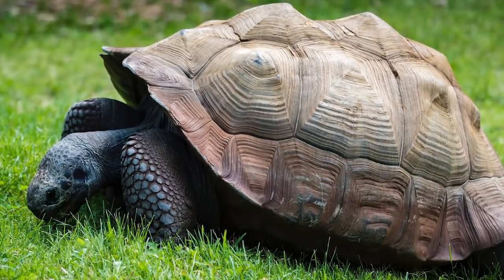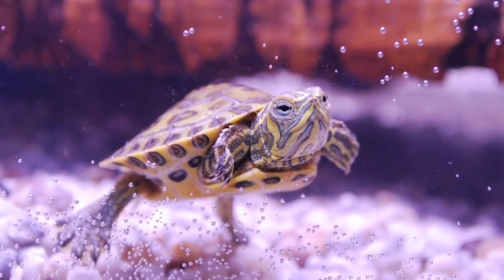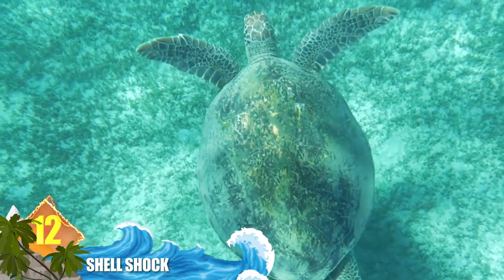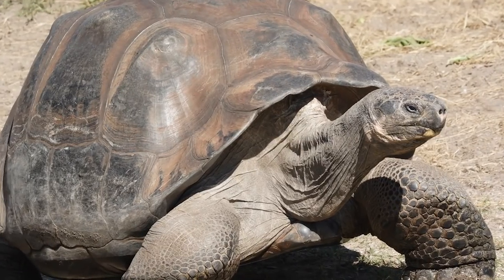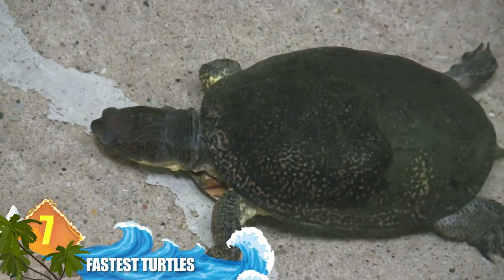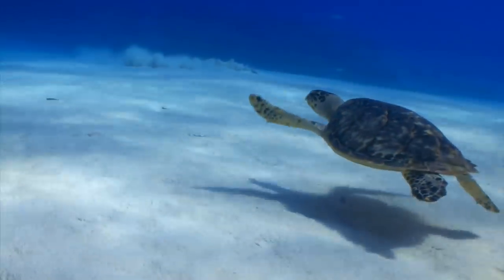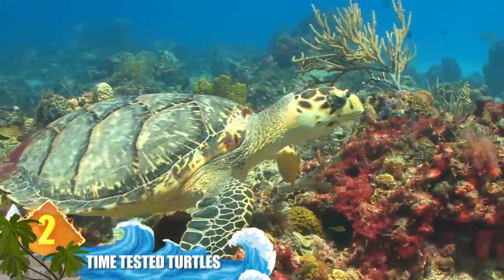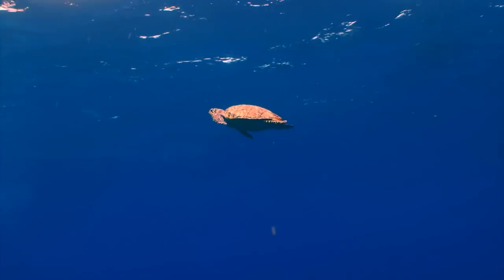17 AMAZING Turtle Facts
One thing that turtles are not known for is their teeth … that’s because they have sharp, horned beaks, like birds.  But while they’re still in the egg, they do develop something called an ‘egg tooth’. But it’s not really a tooth.  It’s actually a sharp structure formed out of thick skin at the animal’s snout, and the critter uses it to break through its shell.  After hatching, the structure is soon shed by the turtle.

#15  Pet Turtles
Turtles rank among the most popular pet choices in the world.  If you’re thinking of getting one of these reptiles as a pet, the Humane Society has some guidelines for you.  The sale of smaller turtles (with shells or 4 inches (10 cm) or less) was prohibited in the US in 1975 to prevent the spread of salmonella.  Remember that turtles are not ‘low maintenance’ creatures.  They need plenty of room to grow, since some species might reach a foot in length (30 cm).  And since they can live for decades, you better be prepared for a long term relationship of caring for the critter.

#14  Turtle Vision
Did you know that turtles are visually oriented creatures?  They rely on sight to identify food, other members of their species, and potential predators.  Researchers also say that turtles can perceive colors … and they seem to have favorite colors like red, yellow and orange, which they find appetizing.  When seeing a object in one of those shades, the turtles will check it out to see if it’s edible.

#13  Making Noise
While turtles do lack vocal cords, some species are still known to make some noise.  They can accomplish this by forcing air from their lungs, or by swallowing.  The red-footed tortoise from South America will emit a clucking noise that’s similar to a chicken. The Giant Musk Turtle found in Central America is said to yelp like a dog when it’s under attack.  Male Travancore tortoises from Southeast Asia can generate a high-pitched mechanical sound to attract mates.  And the female leatherback sea turtle is known to make a noise that’s said to be similar to the sound of a human belching!

#12  Shell Shock
Like the turtles themselves, their shells can be found in a variety of shapes and colors.  While the heavy, formidable shell of the tortoise is iconic, it also creates a burden for the critter … causing it to trudge slowly across land.  But other species like the softshell turtles have carapaces that are characterized by the lack of horny scutes (sk-YOOTs), or scales.  While they have a bony layer underneath, the carapace is flexible and leathery, especially at the edges.  A softer, lighter shell means that the animals can move faster whether in the water or on land.

#11  Tiniest Turtle
The leatherback sea turtle is the world’s largest living turtle. So what’s the world’s smallest extant turtle?  That would be the Speckled Tortoise. The carapace of a male measures a little over 3 inches (7.5 cm) in length.  Females grow larger, with a carapace length of about 4 inches (10 cm).  Weighing less than 6 ounces  (0.17 kg), these reptiles are identified by a flattened shell that has serrated edges and a speckled, orange-brown coloration.  They’re native to a small, arid region of western South Africa.